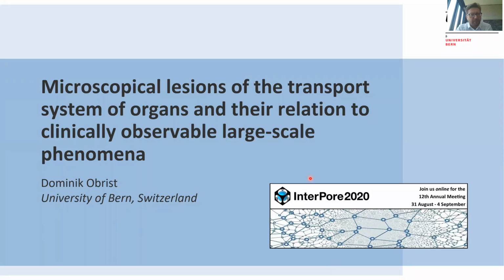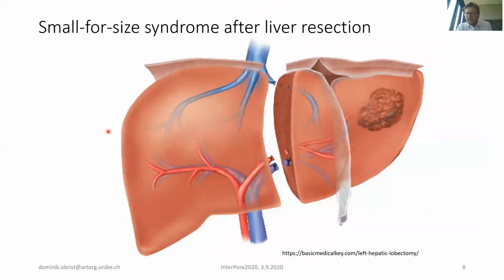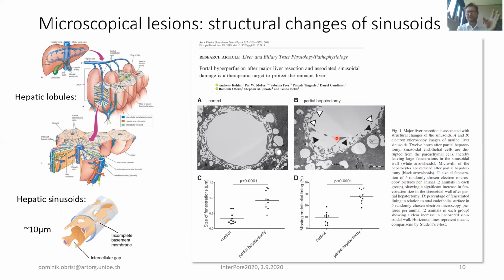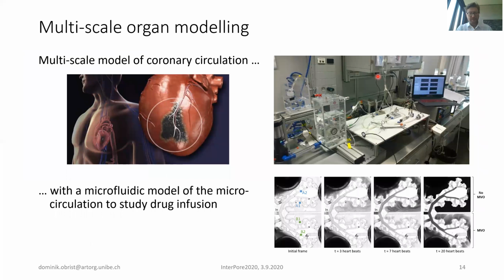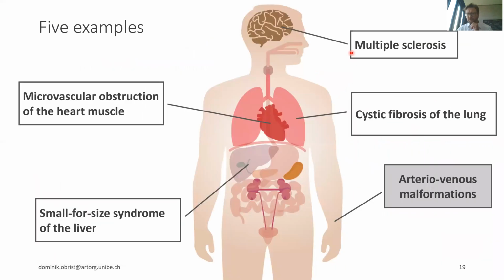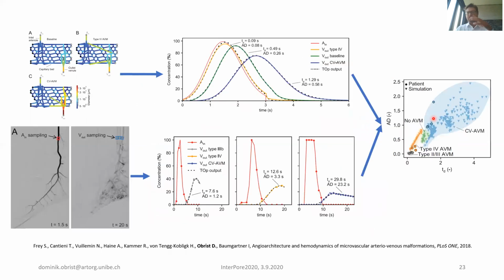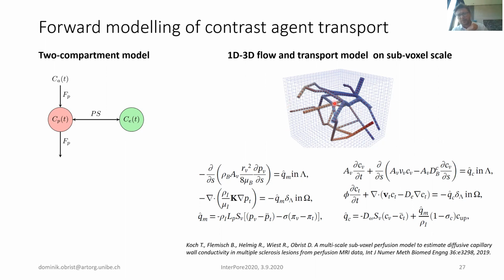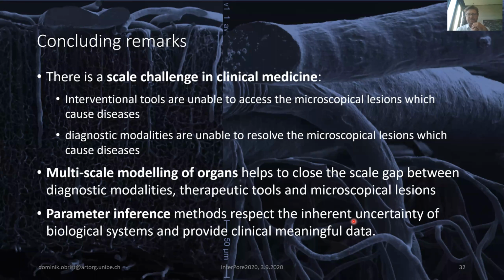Microscopical lesions of the organ transport systems and their relation to clinical phenomena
Keynote lecture at Interpore 2020, 31. August - 4. September 2020, online meeting
Author: Dominik Obrist, ARTORG Center, University of Bern